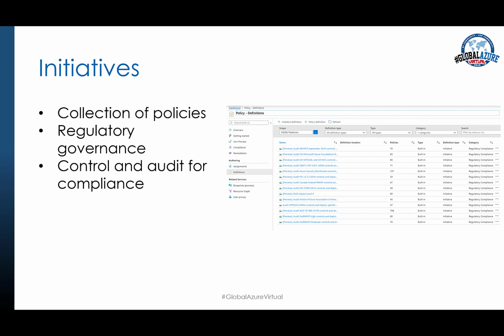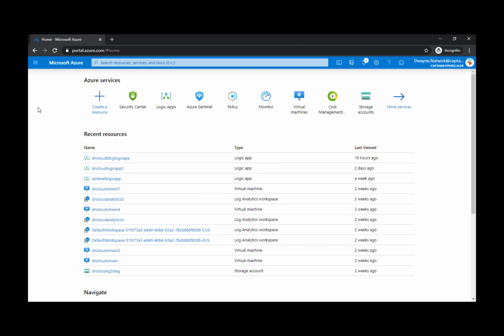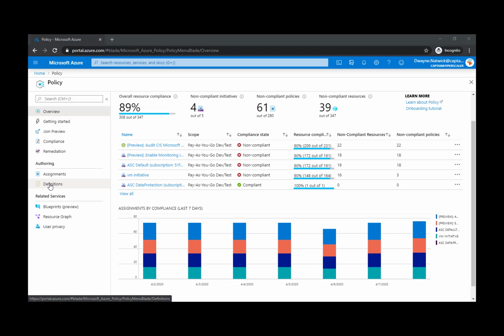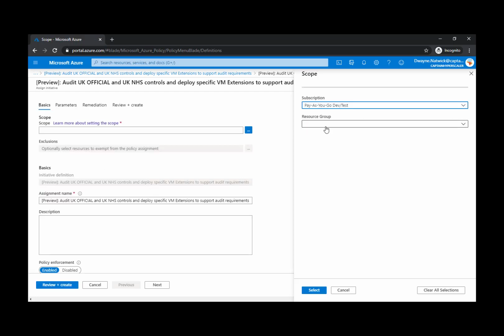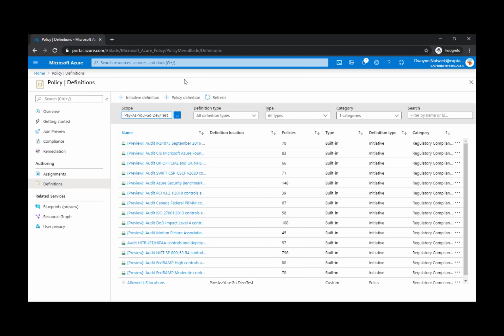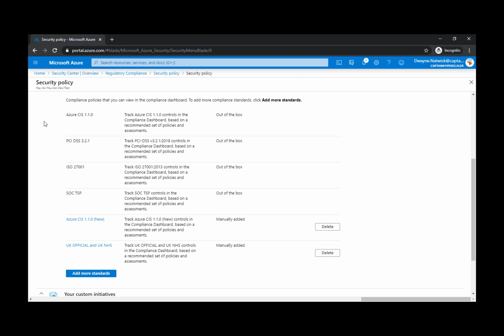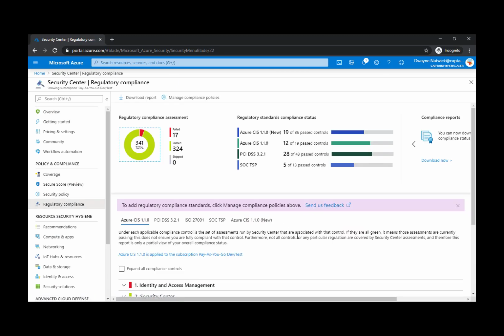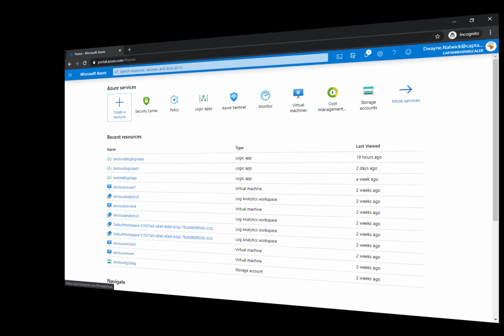Using Azure Policy initiatives for organizational governance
Challenges arise within a cloud environment when resources can be created that may affect, cost, security, or regulatory jurisdictions. Role-based access control (RBAC) and the principles of least privilege provide levels of restriction to users and groups within the environment as to what resources they can access or create, but they do not set parameters on where they can be created, the level of cost, or the security requirements. Azure policies are created, assigned, and utilized to govern the resources within your Azure subscription. Policies should be put in place based on the business, security, and financial requirements of the organization.   This session will explore these three areas and examples of each that can be assigned and monitored.